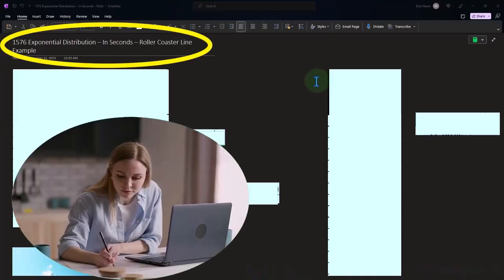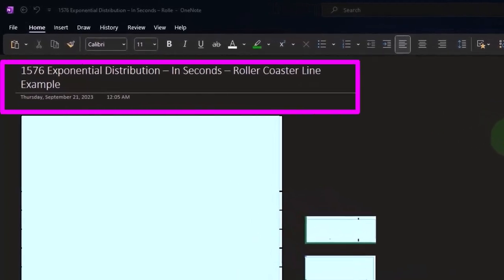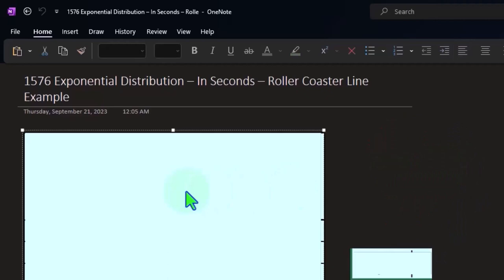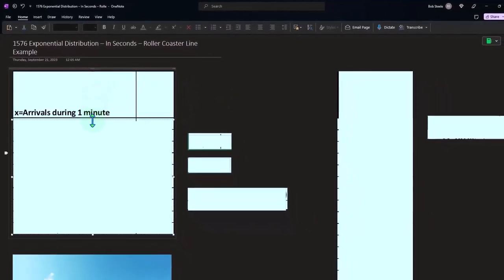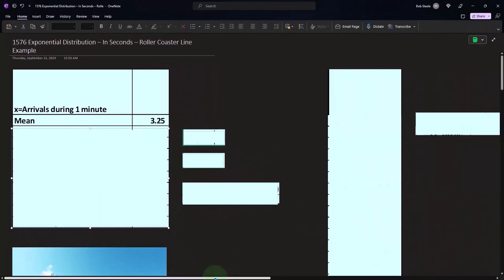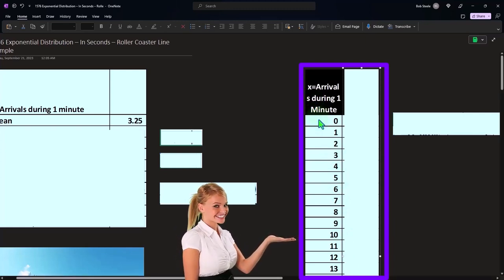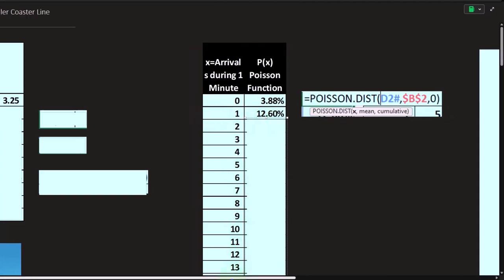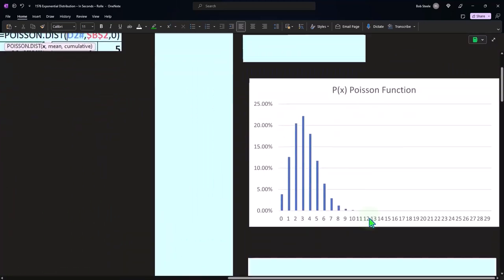Exponential Distribution – In Seconds – Roller Coaster Line Example Part 1 Statistics & Excel